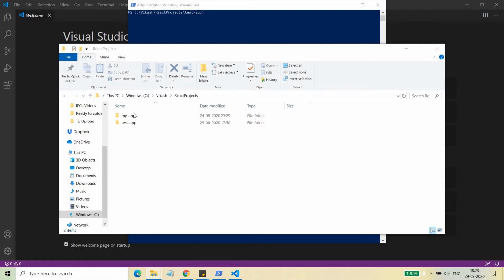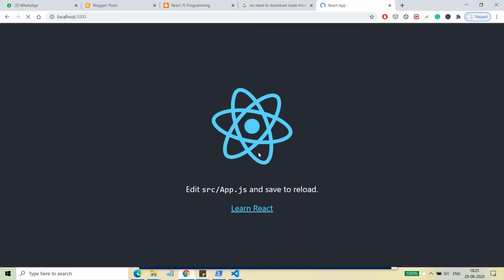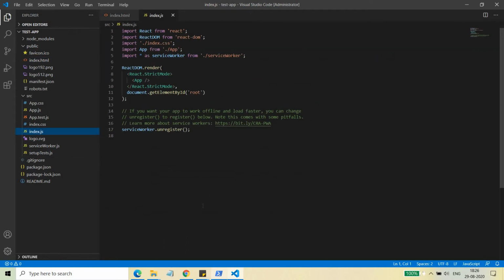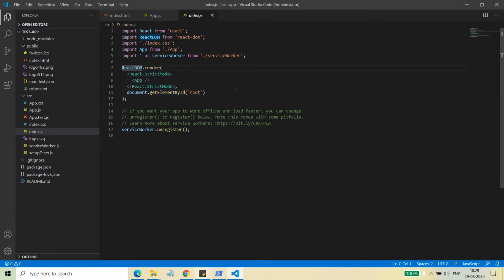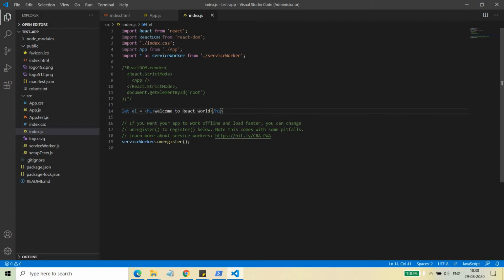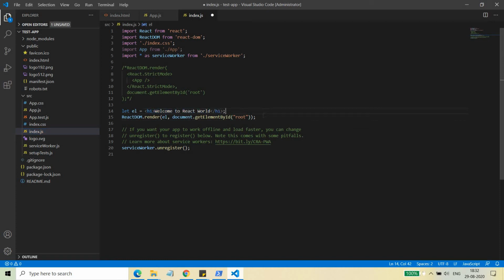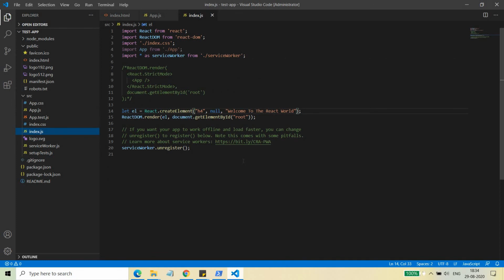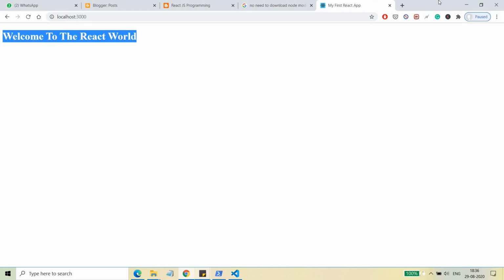React JS Part 5 Your first sample React Code in action || By Varteta Learning Platform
create-react-app tutorial,
run react app locally,
react js examples for beginners,
create-react-app github